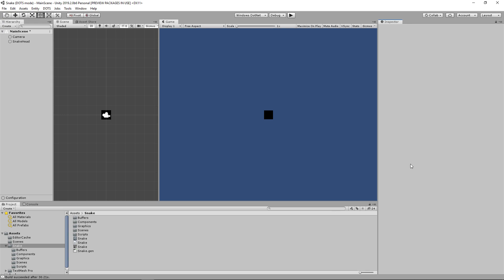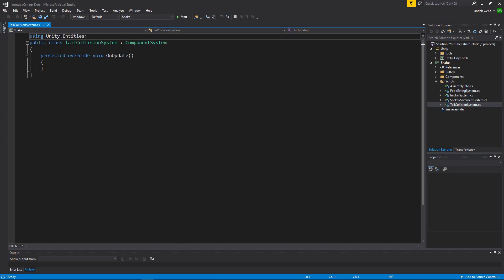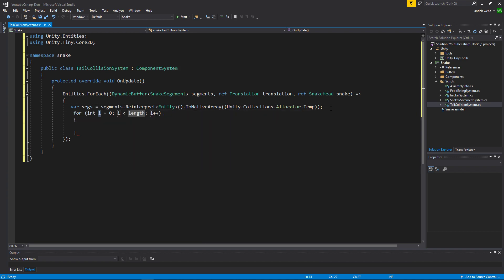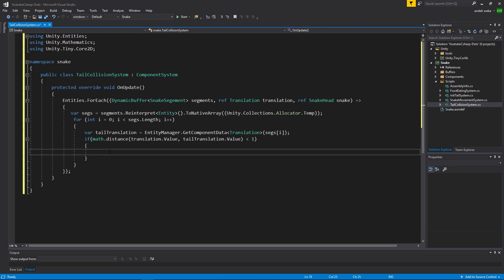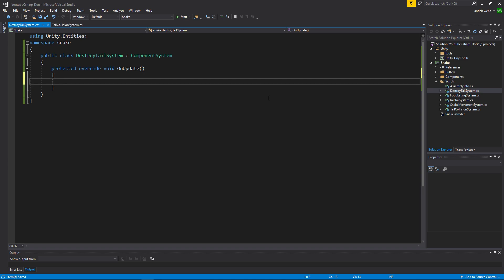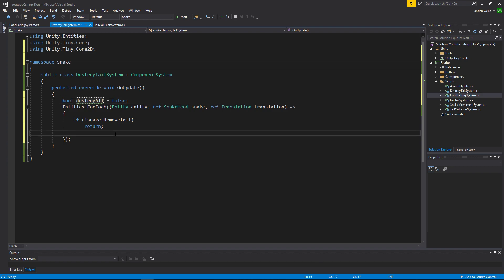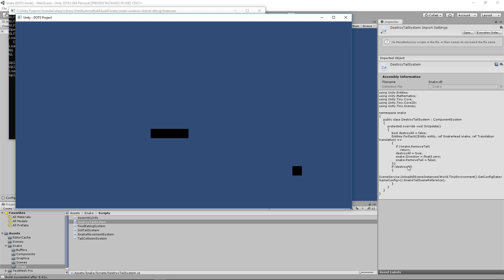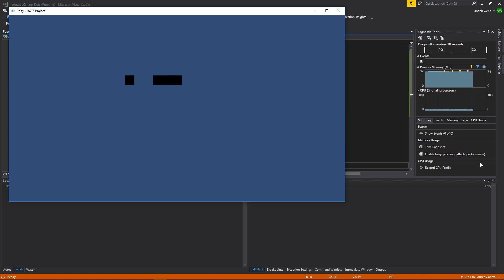Project Tiny C# SNAKE | Part 4 | Tail Collision and Removal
In this video of making snake with unity3d projectTiny we will be adding in the tail collision system, for removing the tail

I also just created a discord for Unity Tiny and Unity development in general if anyone is interested in joining!